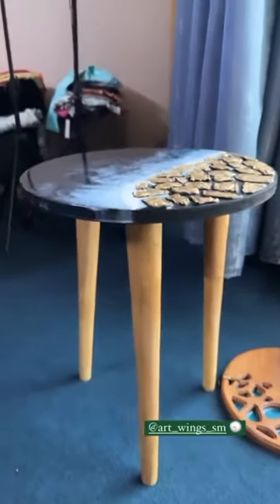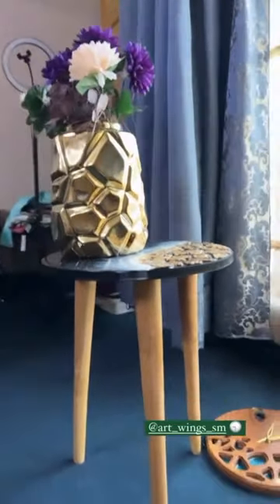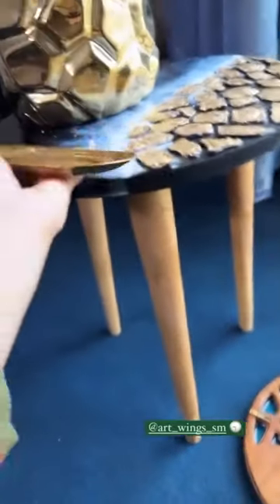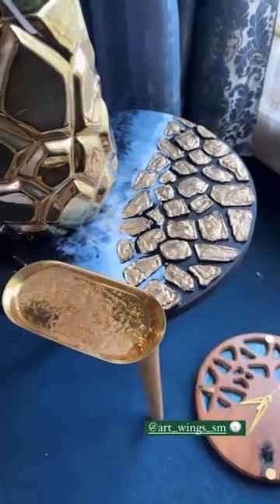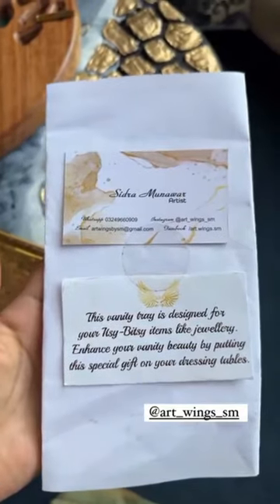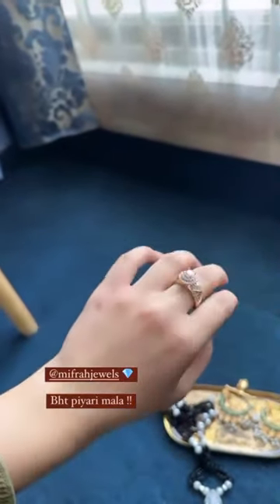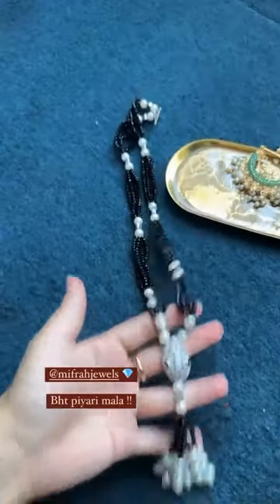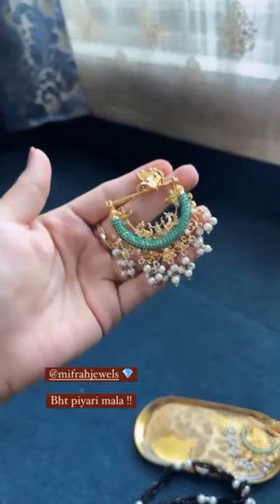Merium pervaiz nay ki Unboxing✨